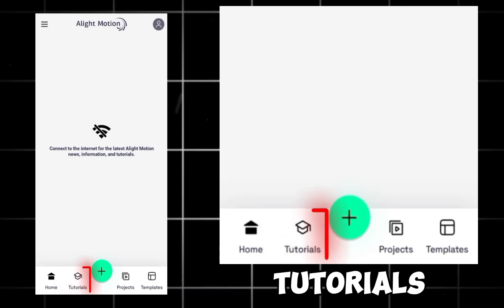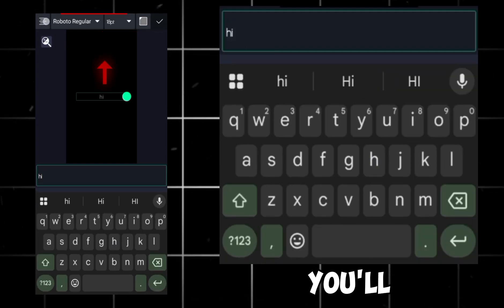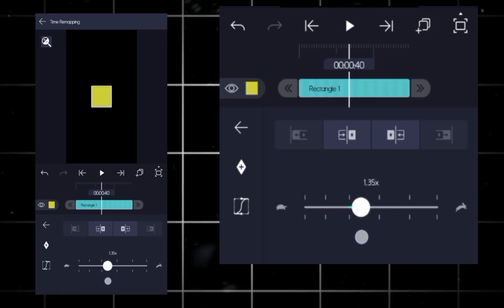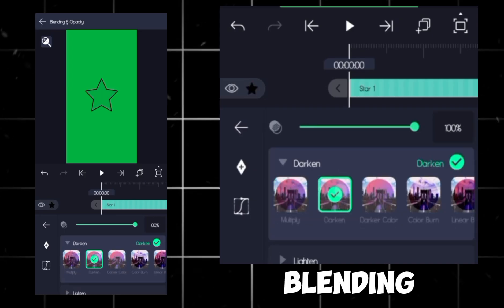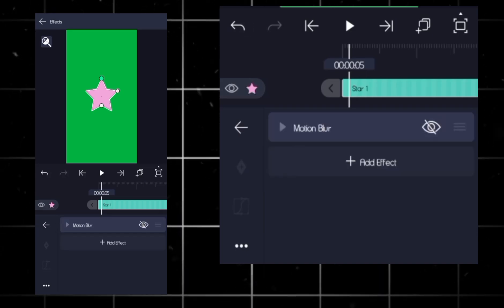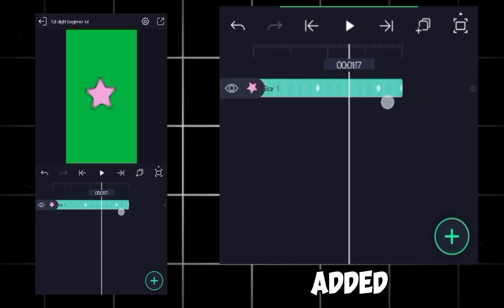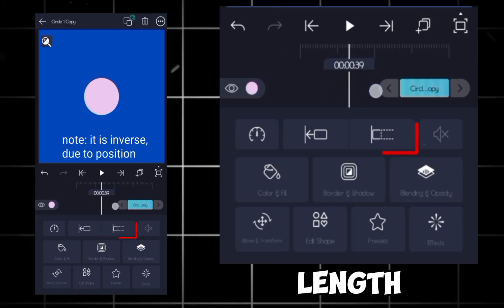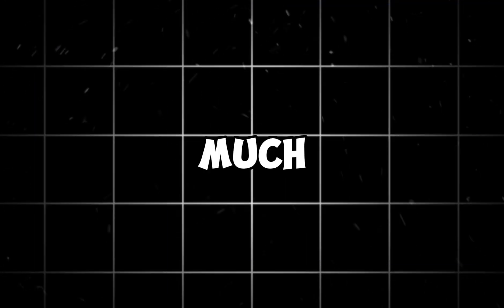Alight Motion COMPLETE BEGINNER TUTORIAL - Basic Features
Video Title: Alight Motion COMPLETE BEGINNER TUTORIAL - Basic Features

🔸Editing software
Alight motion (AMZ)

-I have no rights on the background music!
•l have no rights on the anime images!
-All of the images and music are under the use of